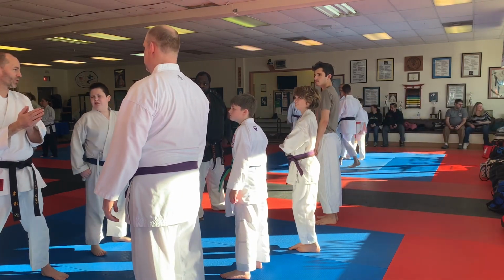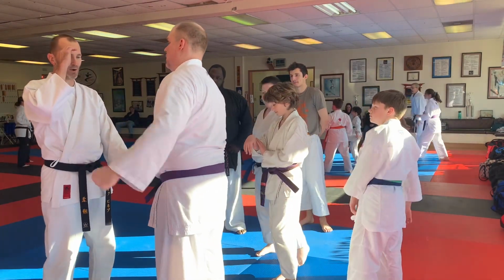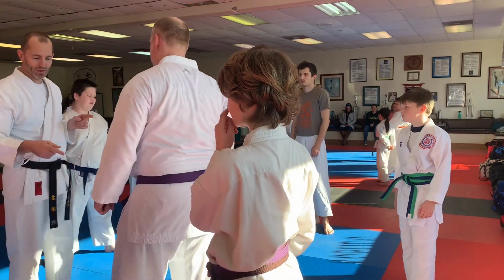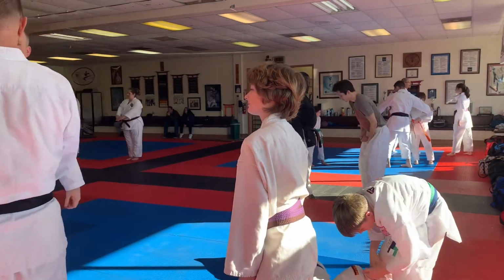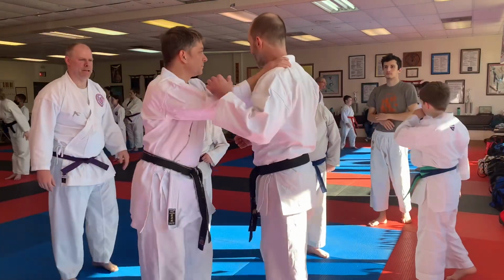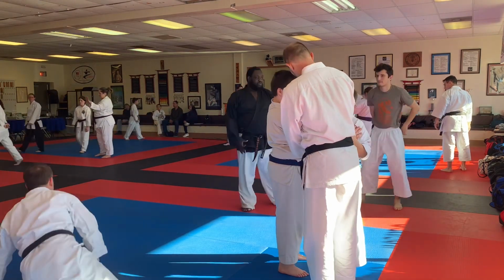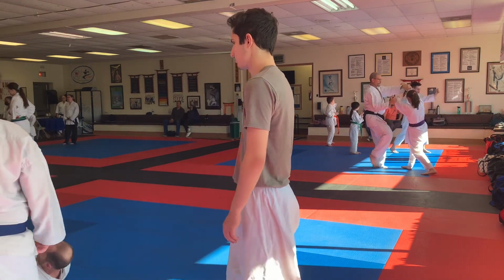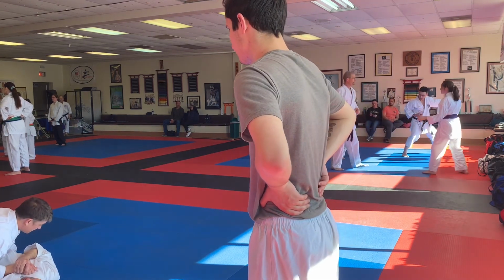Full Karate Seminar | Combat Jiu Jitsu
Combat jiu jitsu seminar at Virginia Martial Arts Center led by Sensei Mark Pilch on January 28, 2023 for the Winter Spirit Camp.